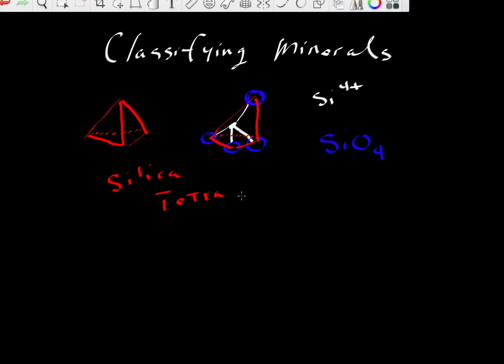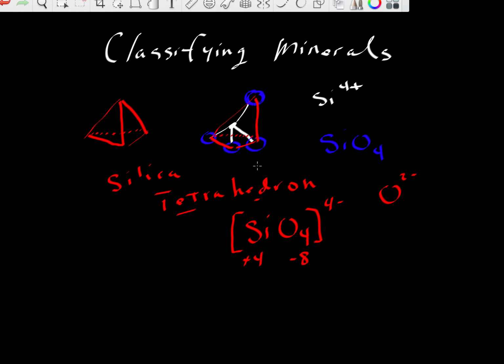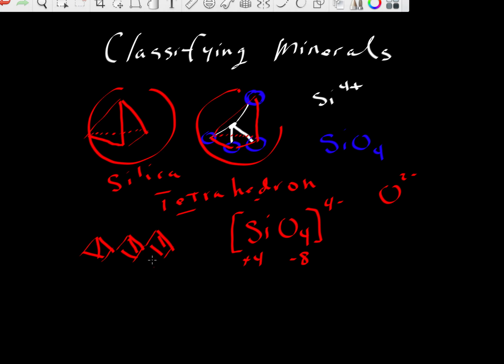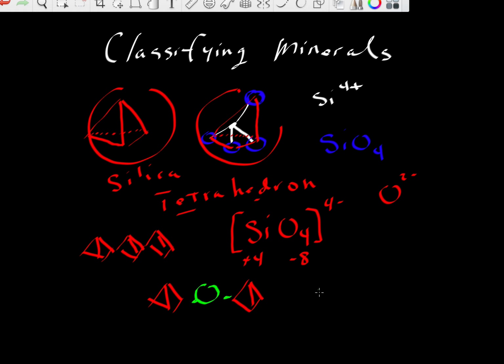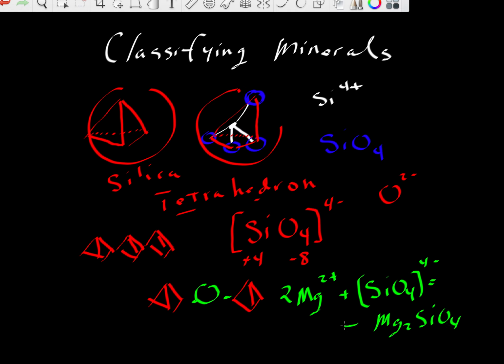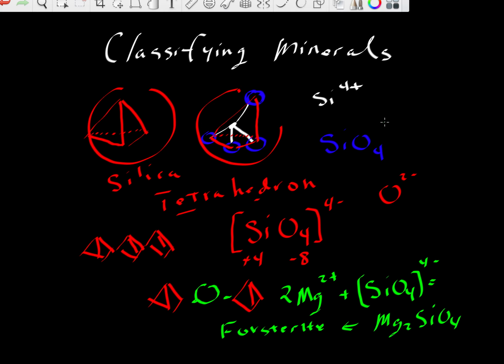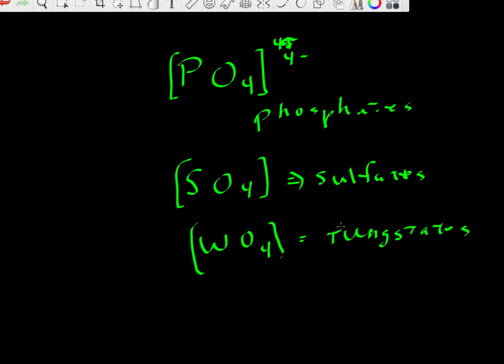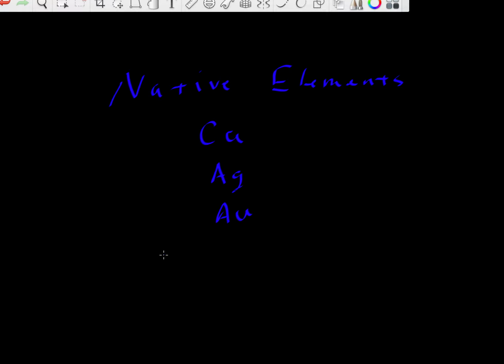Mineral classification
Introduces Dana system of classification of minerals